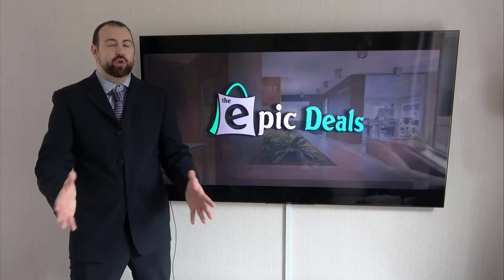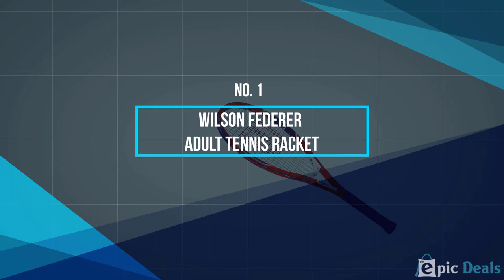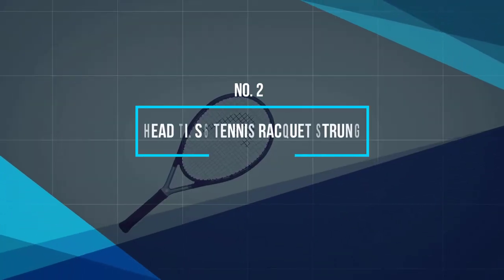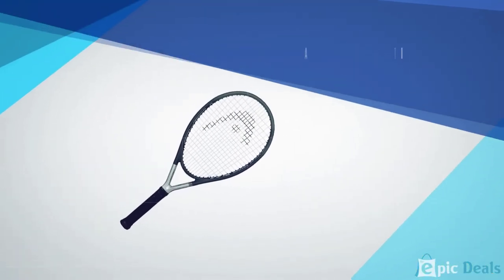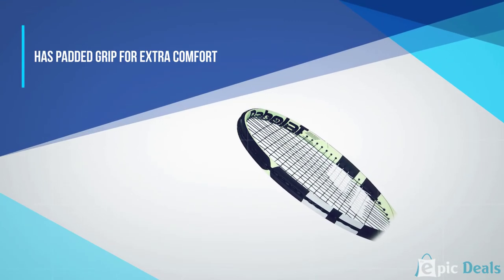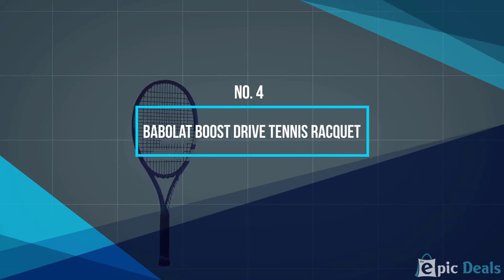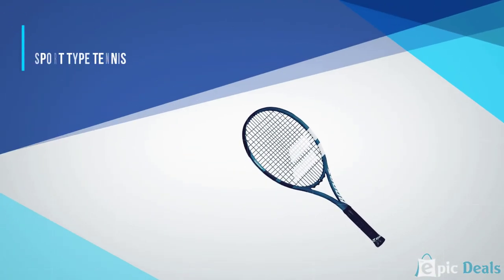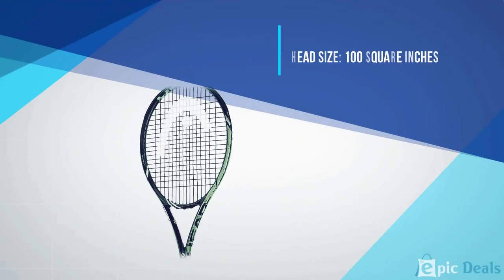Top 5 Best Tennis Racquet Review in 2023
Best Tennis Racquet Featured in this Video:
0:40 1. Wilson Federer Adult Tennis Racket
1:33 2. HEAD Ti. S6 Tennis Racquet Strung
2:28 3. Babolat Boost Aero Tennis Racquet
3:22 4. Babolat Boost Drive Tennis Racquet
4:18 5. HEAD Graphene Extreme MP Tennis Racquet

What is a tennis racquet?
A racket or racquet is a sport execute comprising of taken care of the edge with an open-loop across which a network of strings or catgut is extended firmly. It is utilized for striking a ball or shuttlecock in games like squash, tennis, racquetball, rackets, badminton, and padel.